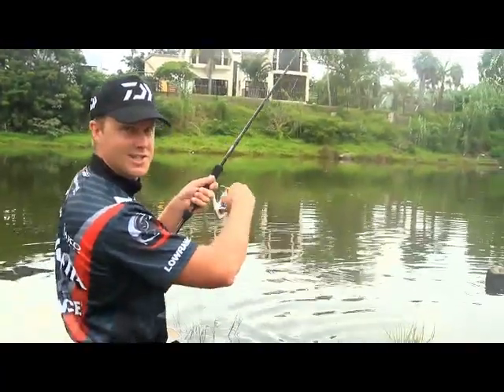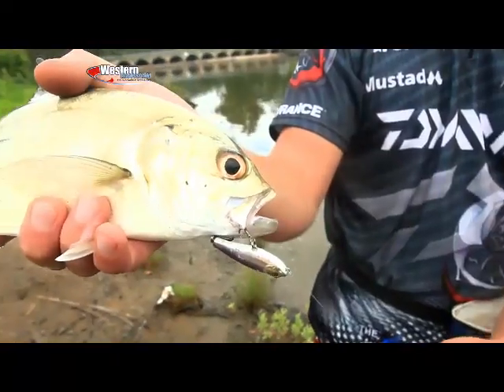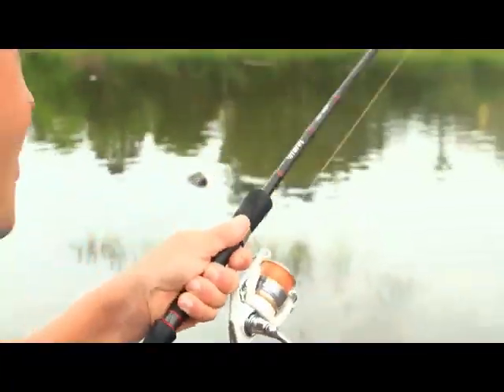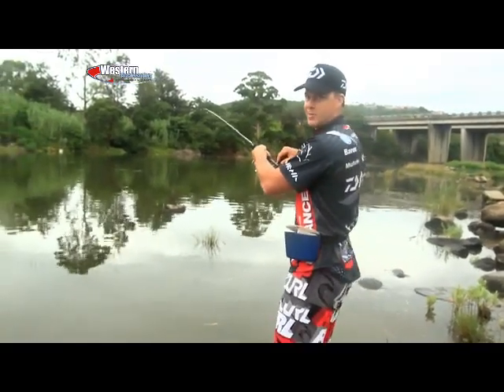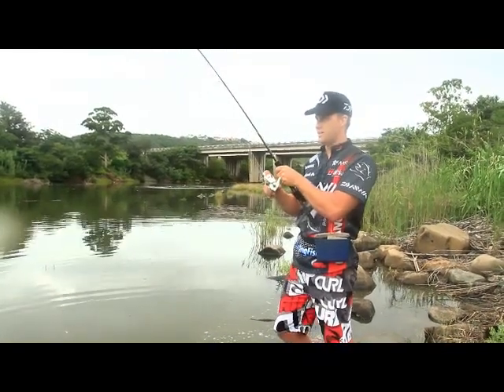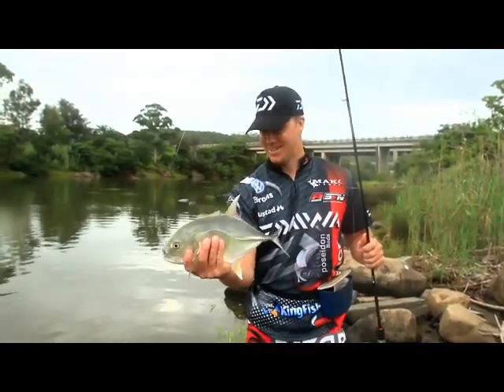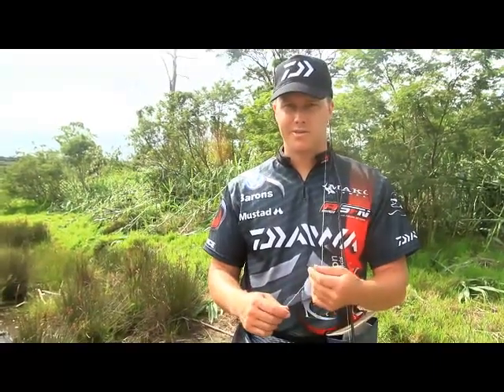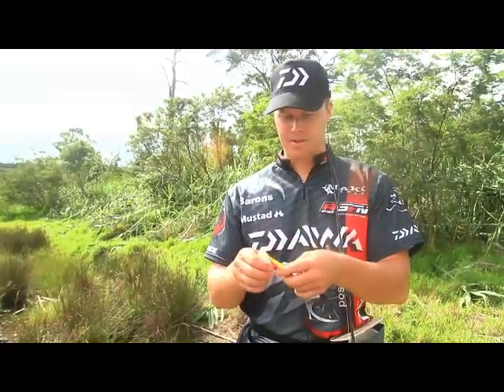Fishing Eastern Cape for Kingy's | ASFN Fishing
Light tackle PowerAngling with Nigel Louw he uses the Daiwa Exceller Z2500 Reel with Daiwa Luguna 6ft Rod with Gator Braid, Stike Pro Lures.